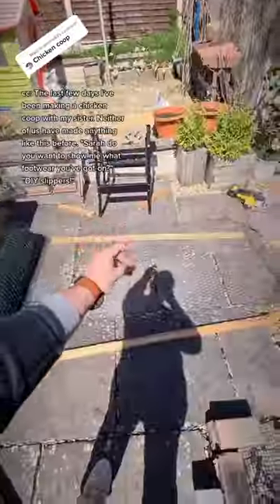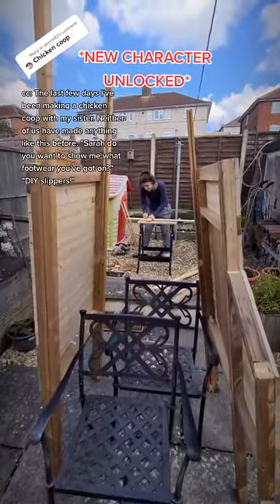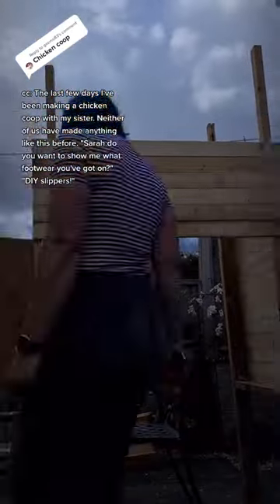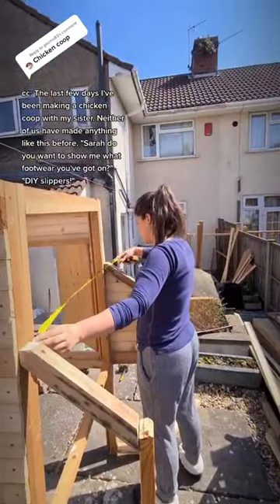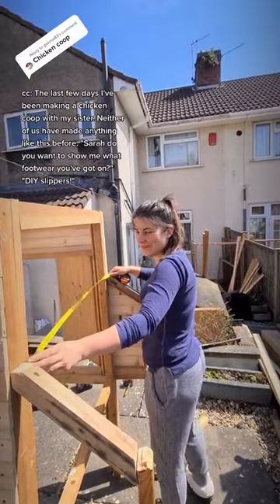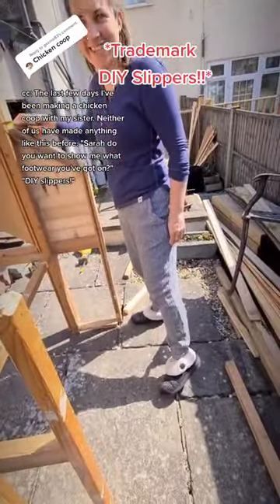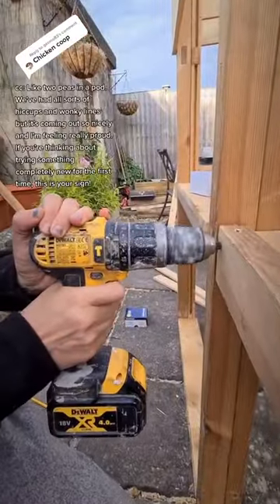Chicken Coop Follow Along Project Part 1 | How to DIY With Emma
Making a chicken coop with my sister! I made this project in 2021 and you've never seen it here so I thought I'd let you enjoy it!
See more on:
- Amazon Store Front